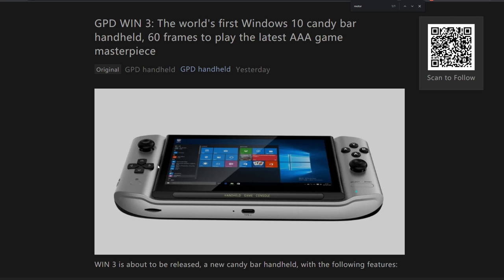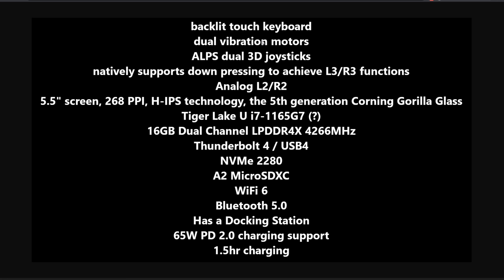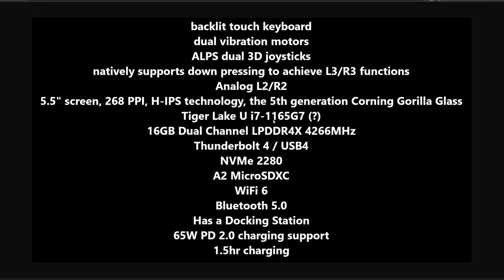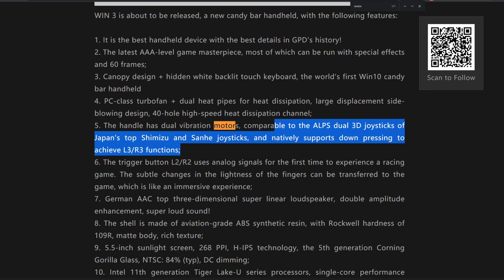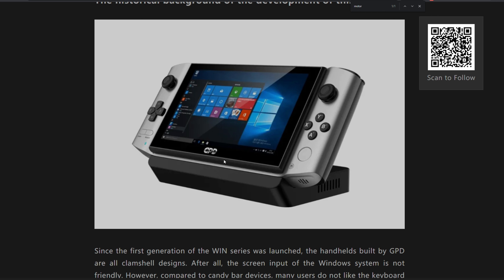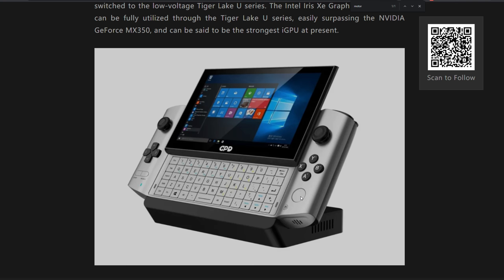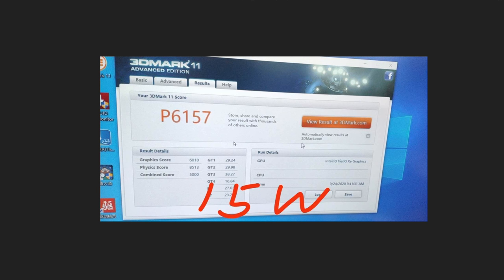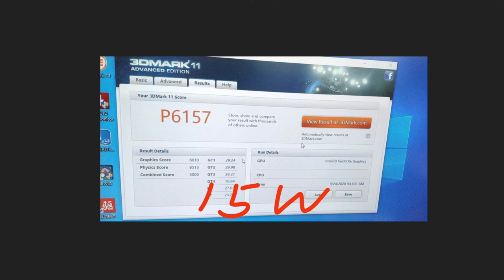Introducing the GPD Win 3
Here's the link that shows the leaked information